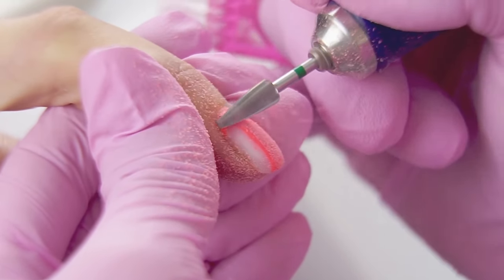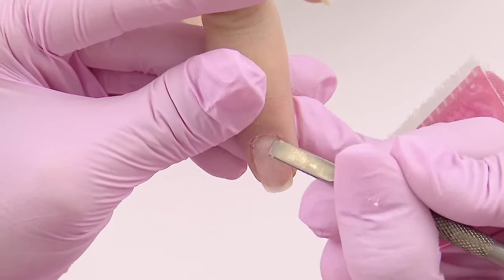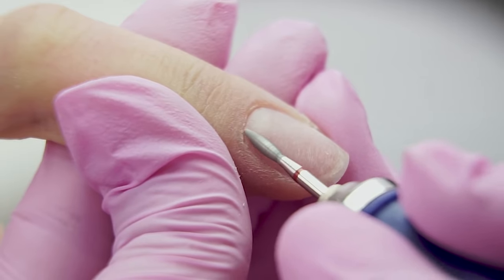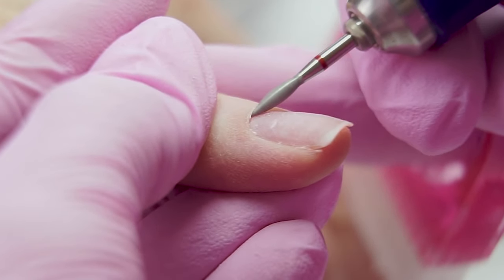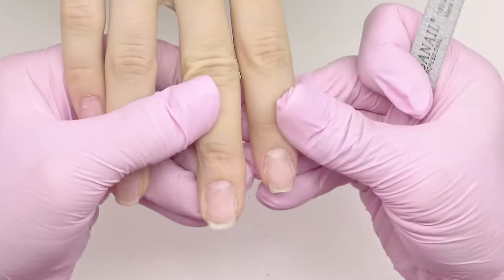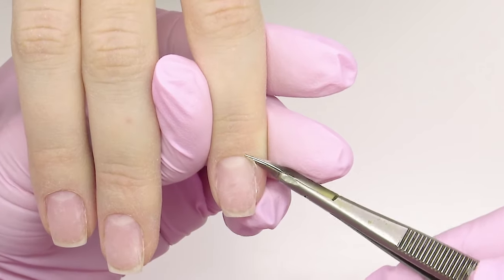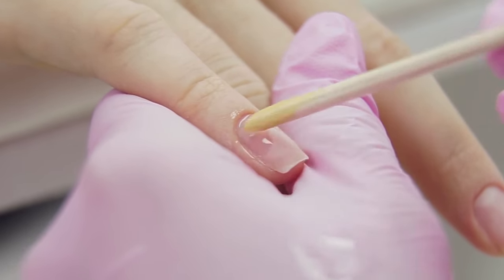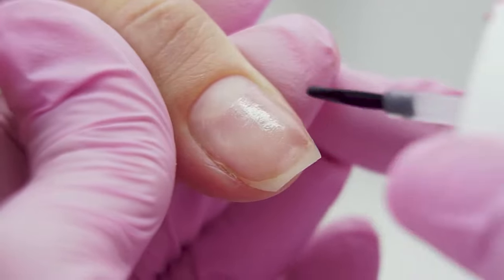Clean Cuticle Pocket | Instagram Nails Secrets | Macro | Knitted Nail Art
What is the secret of a clean cuticle pocket as seen on Instagram?

In this video, I will do a combined manicure and we will take a look at it under the macro lens.
I'll also perform a nail plate alignment, apply gel polish and do a knitted nail design.

Pro nail techs always compete in doing a cleaner, deeper and more beautiful manicure. But do we really need to clean it out that much? Let's find out.